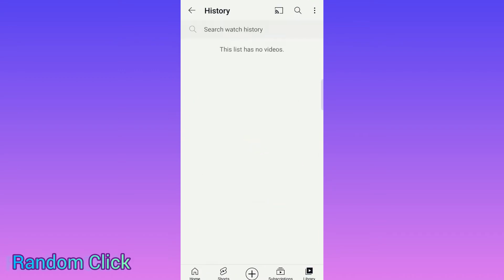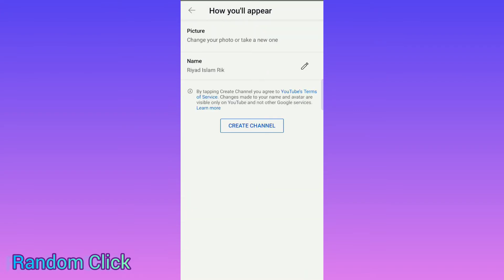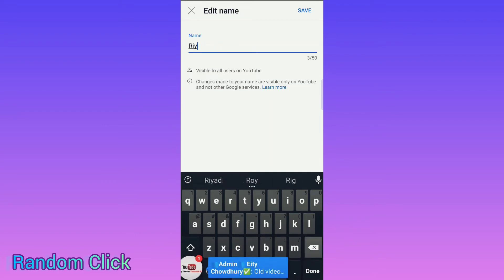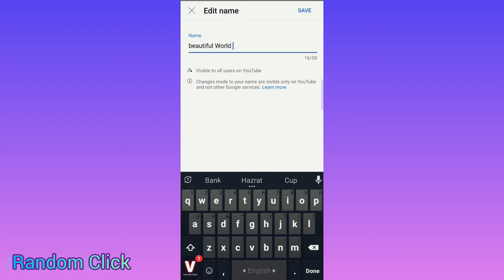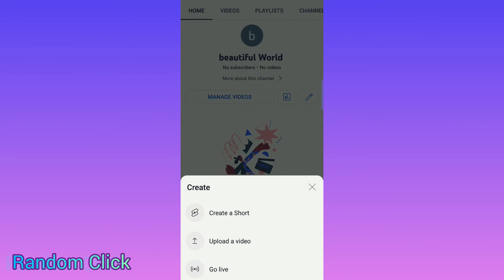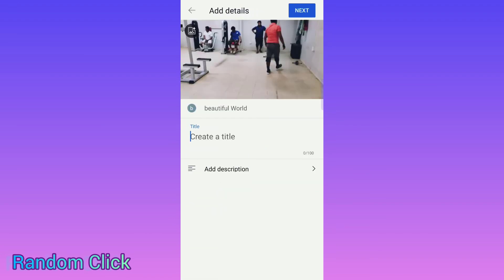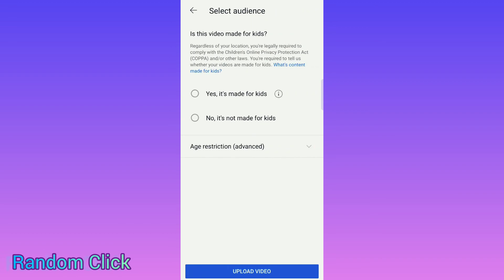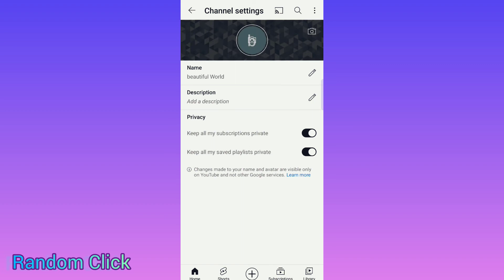How To Make A YouTub Chennal In English | How To Create A YouTub Chennal In English || Random Click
How To Create A YouTube Channel! (Beginner’s Guide) --

Starting a YouTube Channel can be a daunting idea, especially if you’re new to YouTube.

As YouTube has become the second most popular search engine in the world, it’s no wonder that more and more people want to learn how to make a YouTube Channel of their own.

With a little bit of knowledge and preparation, creating a YouTube channel can mean the start of building a library of accessible content that shows up and ranks in both Google and YouTube, that gets found YEARS after you create and upload it.

In this video, I'm going to step you through the process of starting a successful YouTube Channel, starting with how to make a YouTube account & how to start on YouTube, all the way to configuring your channel for upload & the hidden channel settings you can easily optimize to maximize your results.